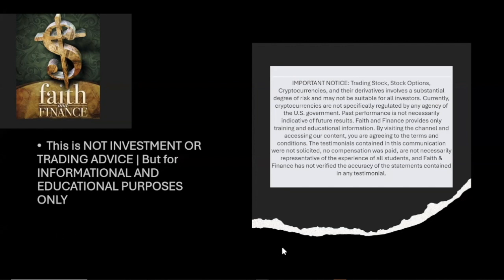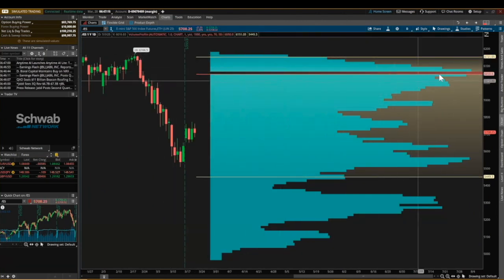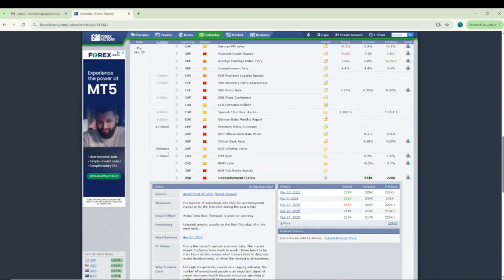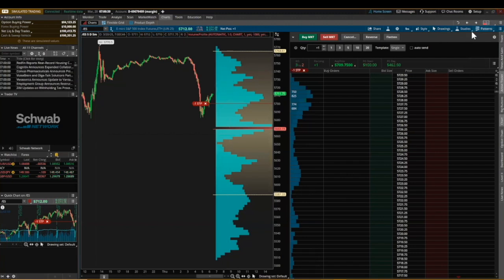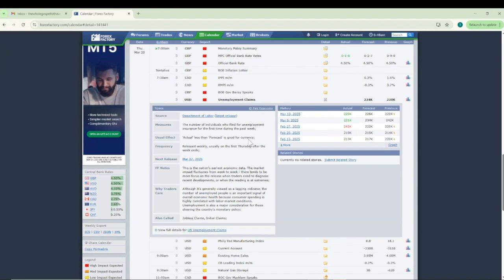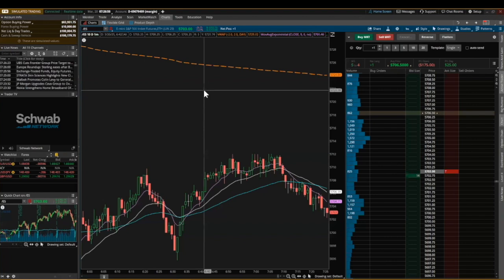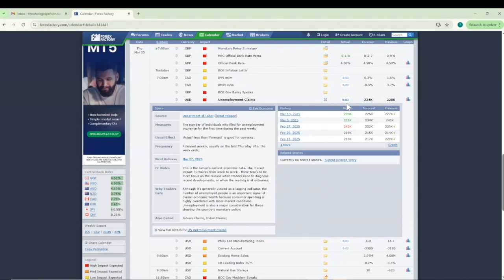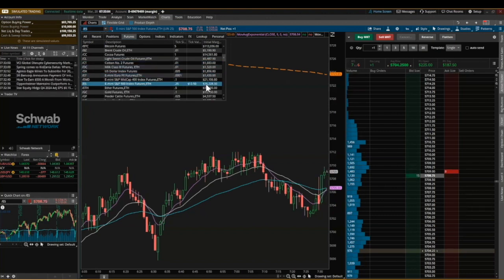Free trading education from the brothers in Christ / almost made $800 today trading the ES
What's up everyone.  This is a segment we are going to be doing on the channel.  Giving free trading and investing education for brothers and sisters in the body of Christ.  There are lots of people selling education but we felt led by the Lord to share what we have learned for free and when or if you make money feel free to donate to the channel.